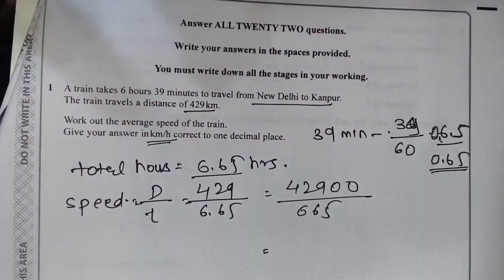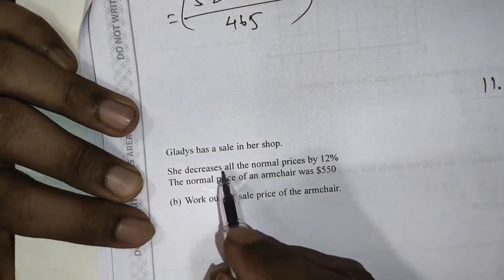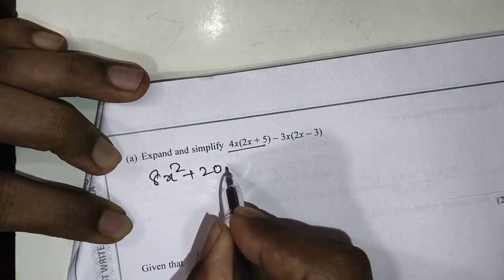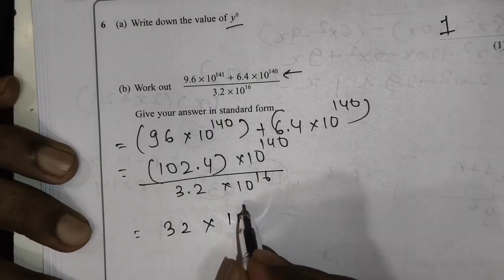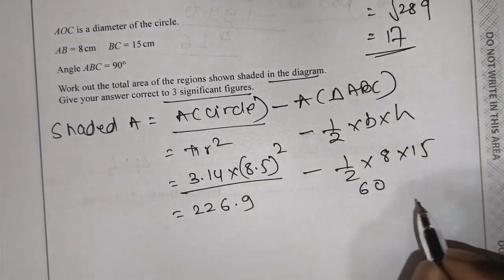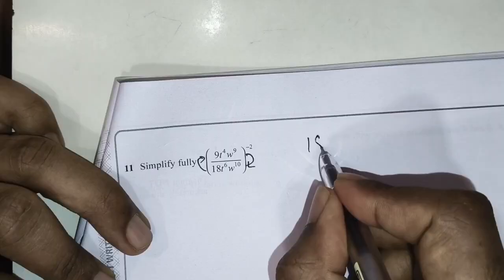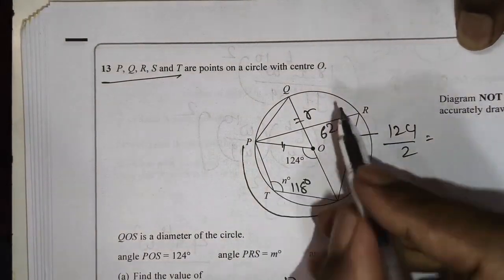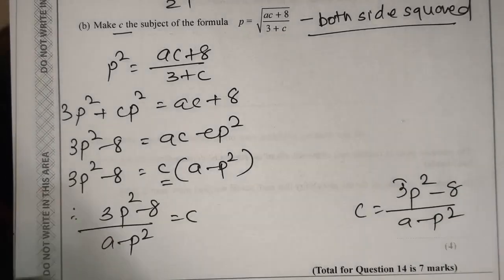IGCSE Profit n loss, Circle theorem, Mensuration solved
Solved paper contaning key topics. Refer to detailed analysis